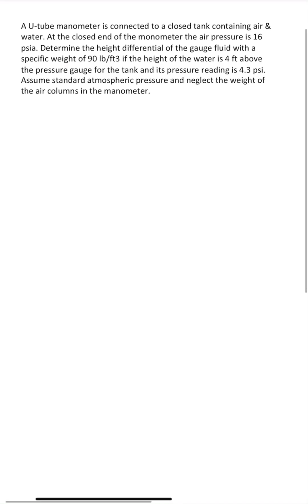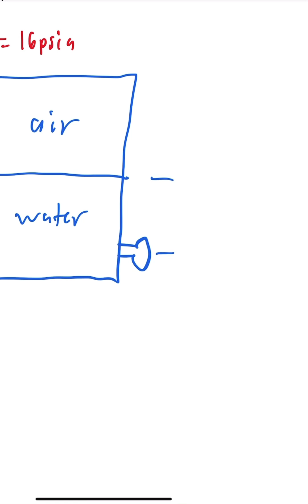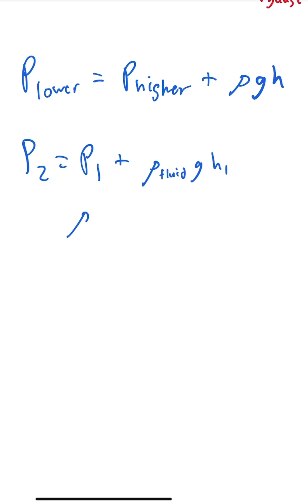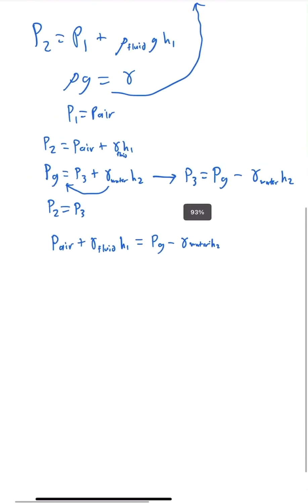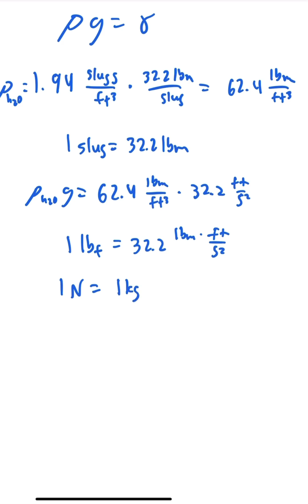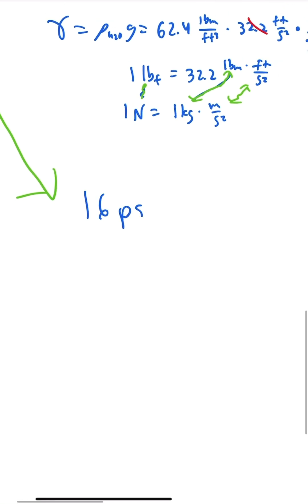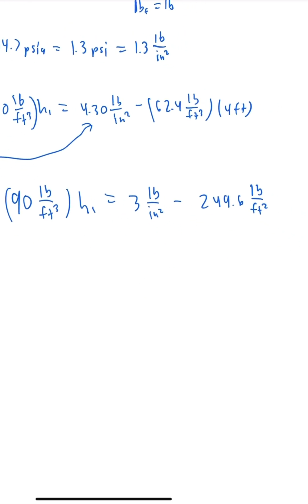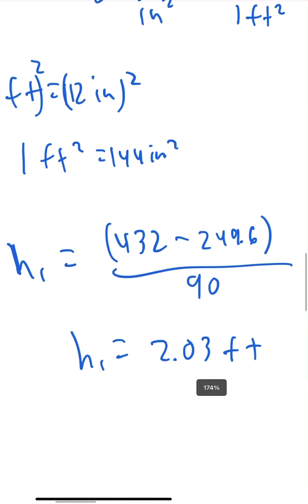U-Tube Manometer Connected to a Tank - Hydrostatic Pressure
A basic look at evaluating the height of a fluid in a manometer using specific weight and gauge pressures using the hydrostatic pressure equation